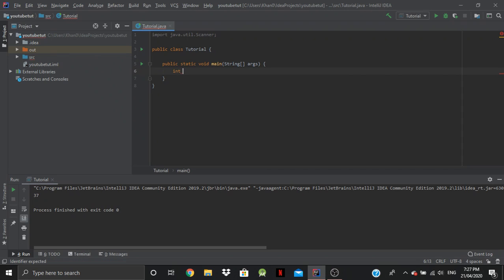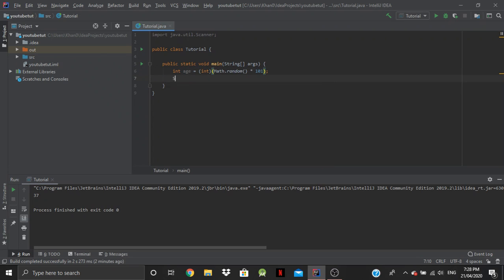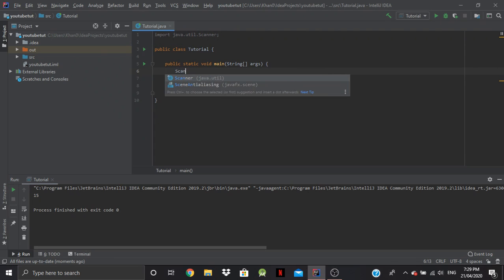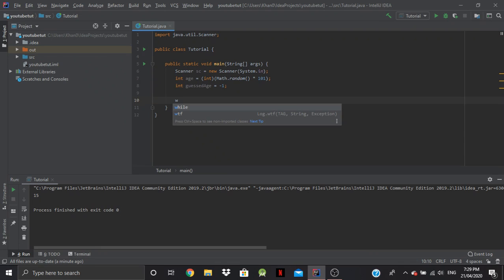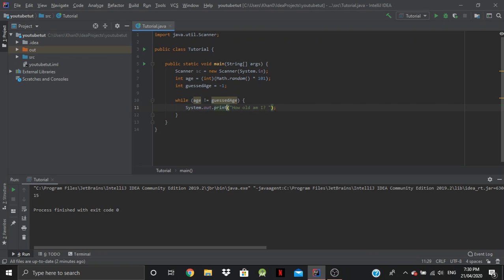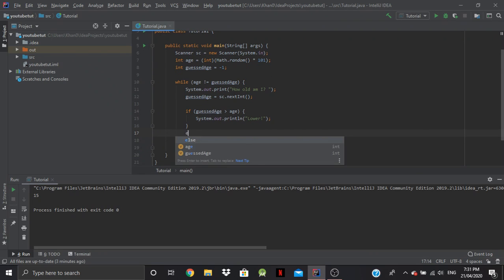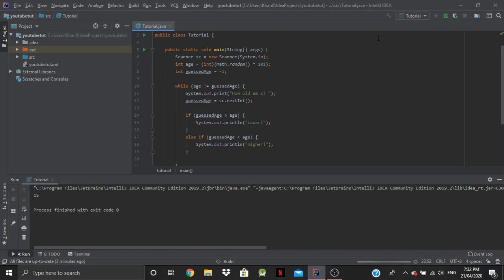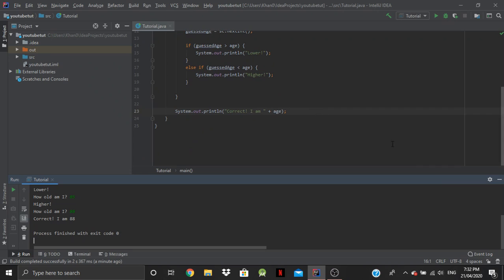Java for Beginners: Guess my Age 6